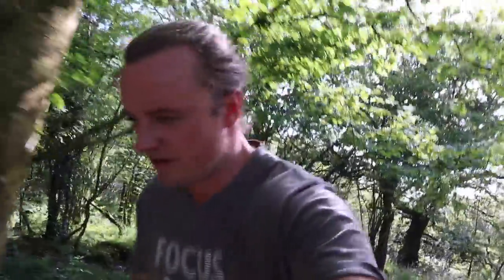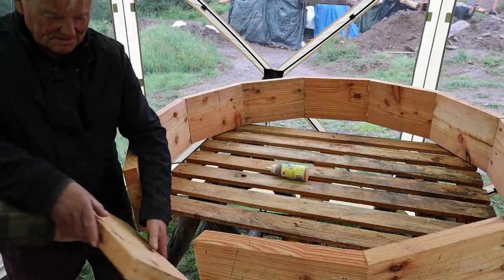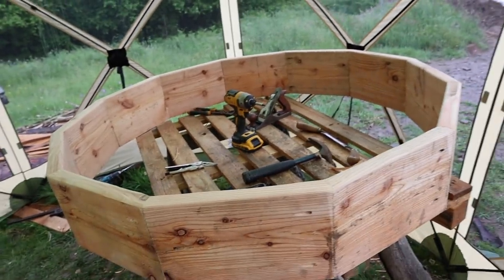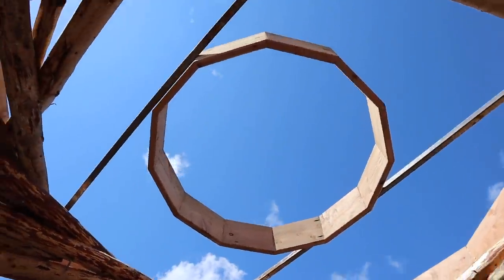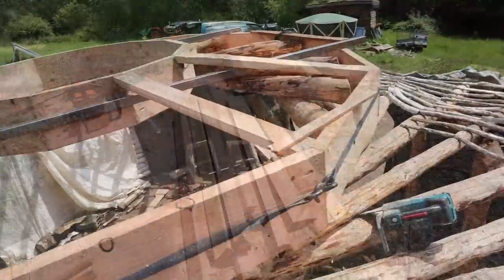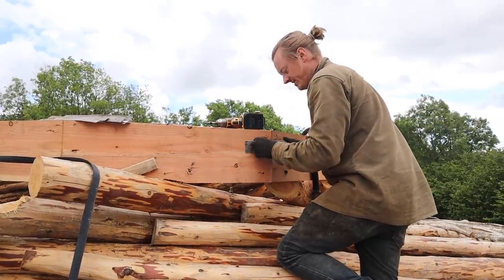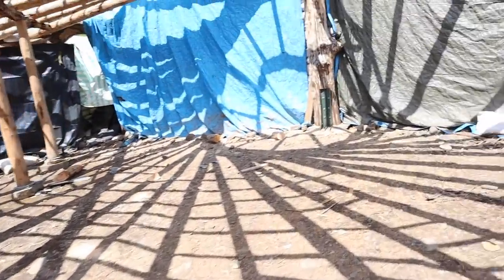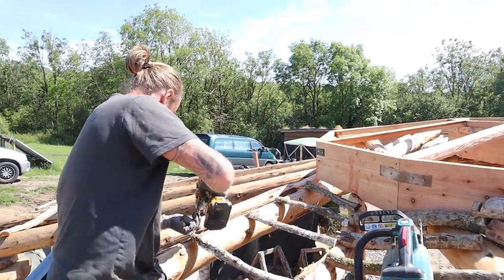Off Grid Earthbag Workshop Part 26 Roof Window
I finally got the wood for the roof window frame and got to work making it. i had my dad visiting so we worked on it together.